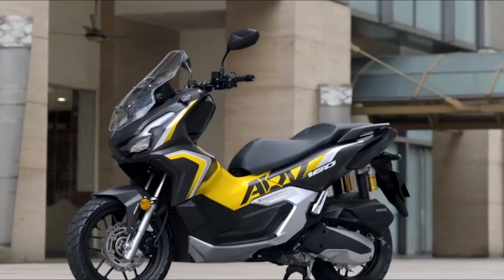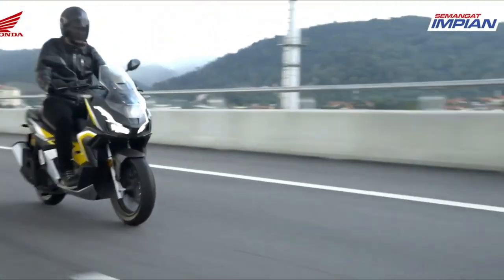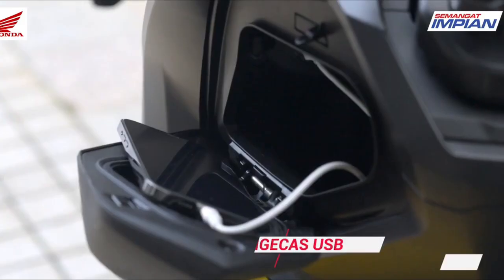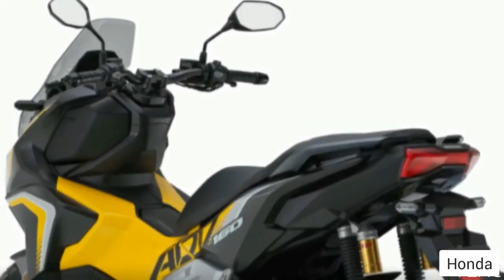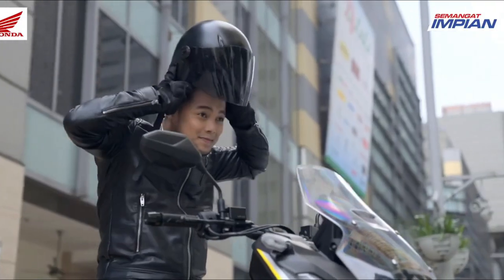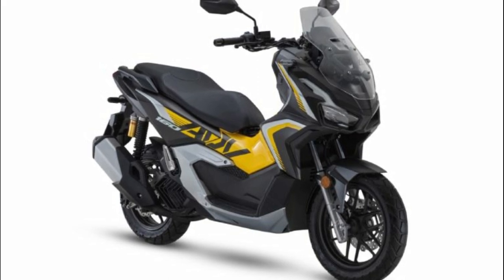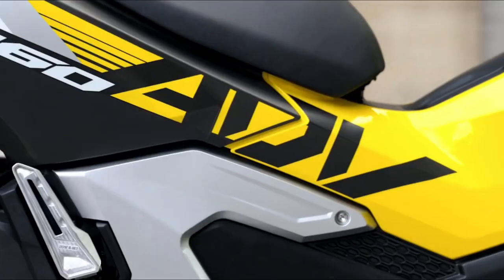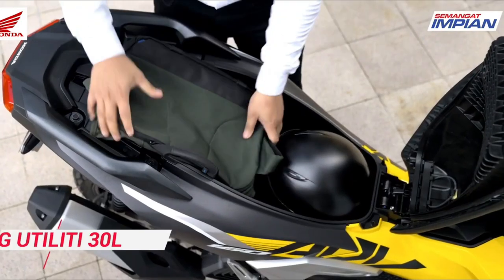2023 New Honda ADV 160 - Comes With New Colors | Looks More Sporty.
2023 New Honda ADV 160 - Comes With New Colors | Looks More Sporty.